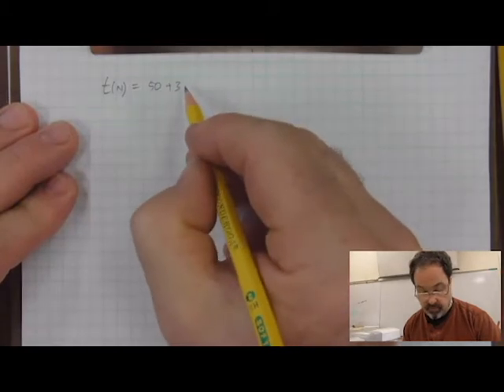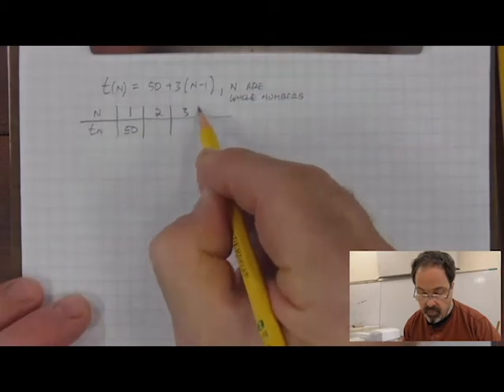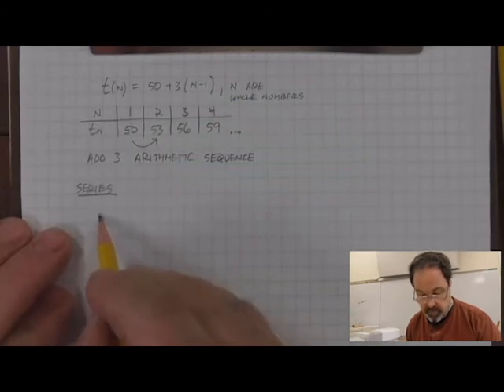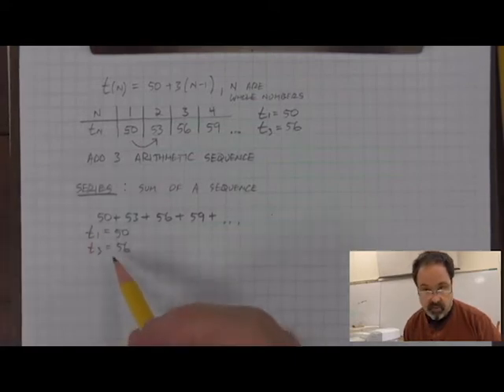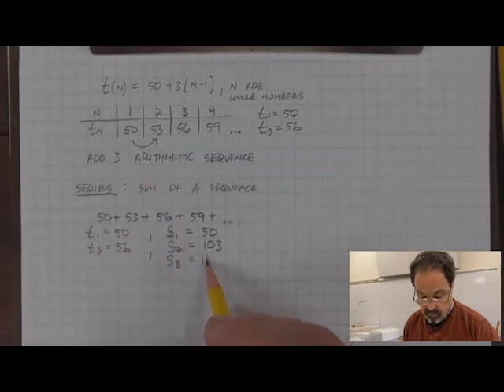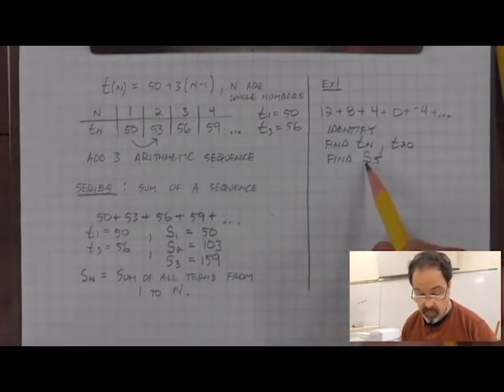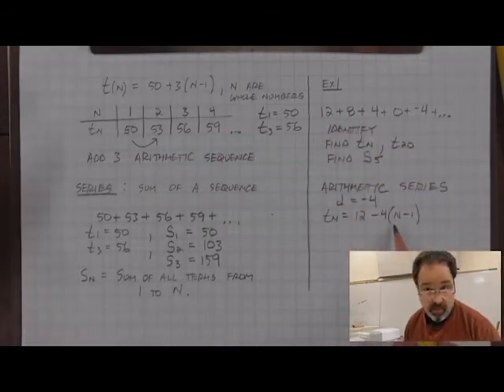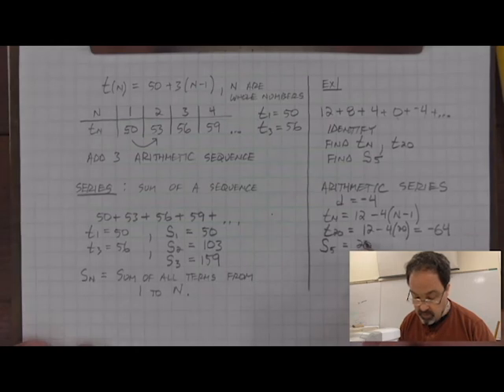VLSos Arithmetic Sequence